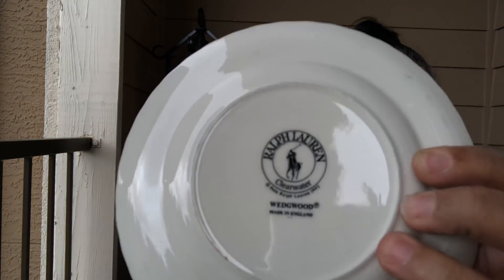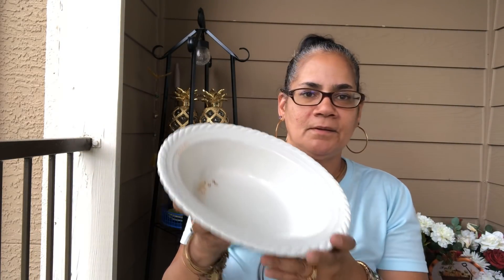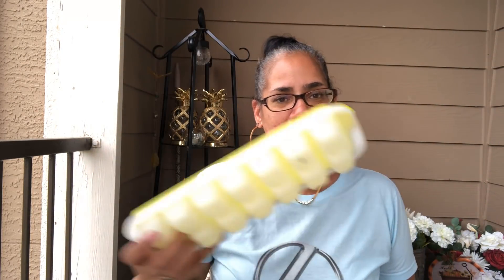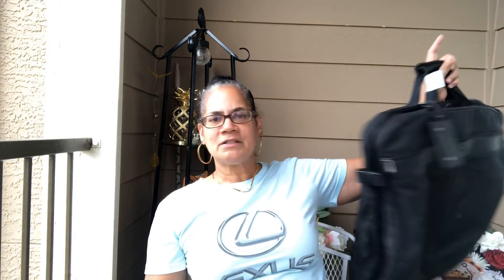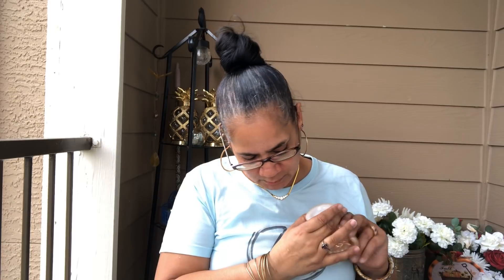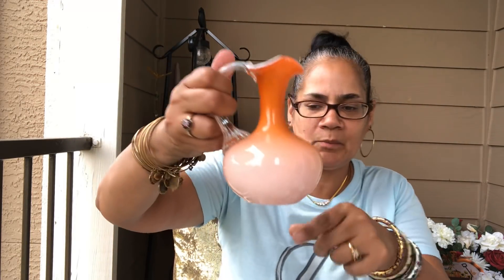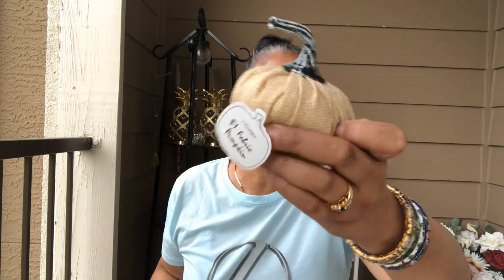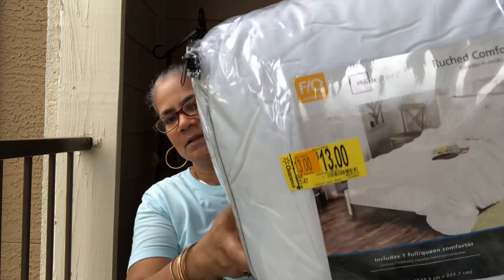Thrift haul!!! Plus a little retail!!!